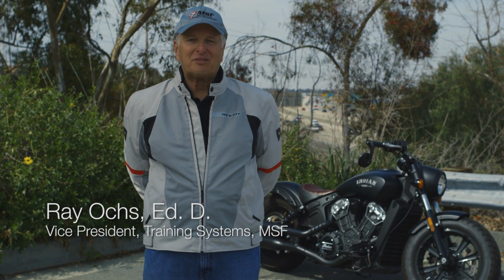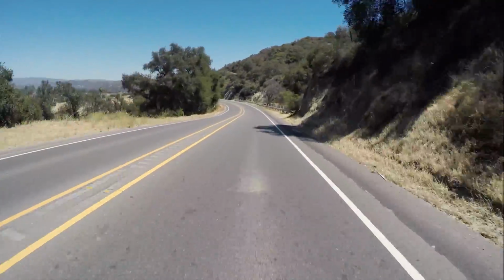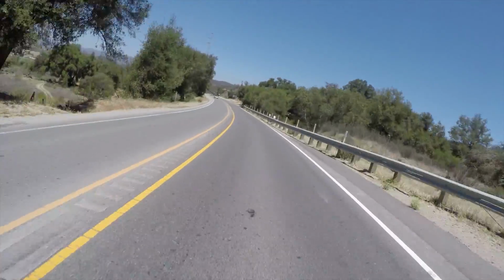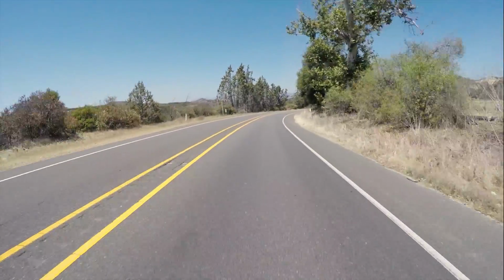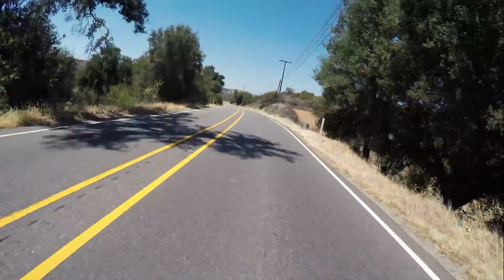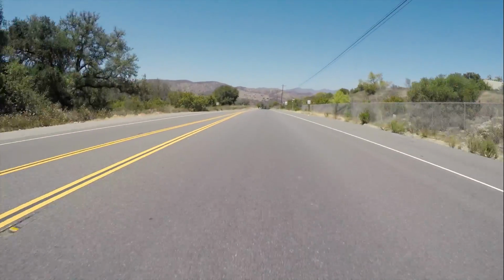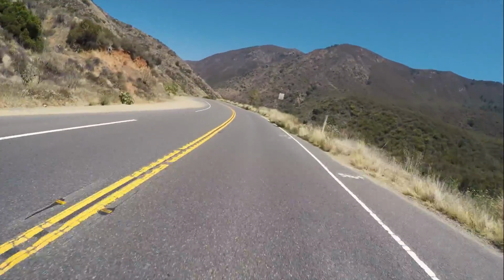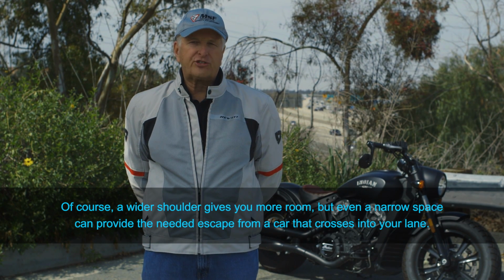MSF's "Ride Along With Dr. Ray," Episode 5: San Juan Capistrano to Ortega Lookout, Part 1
In this ride, we’ll be enjoying Ortega highway, a rural two-lane highway in the mountains of the Cleveland National Forest.  This smooth, curvy road is itself one of the most popular motorcyclist destinations in Southern California.

Series Overview:
In this twelve-part series, you can get inside the mind of MSF’s Dr. Ray Ochs as he rides along a variety of Southern California roads and deals with situations that motorcyclists face every day. As you listen to his stream-of-consciousness narration, you’ll see how he applies decades’ worth of MSF’s collective wisdom to make his rides safer and more fun.

As Vice President of Training Systems, Ray is MSF’s primary curriculum developer and is vitally interested in arming riders with the best strategies and techniques to enhance their safety. The courses he has developed range from the iconic Basic RiderCourse for novices, conducted on parking lots, to the Street RiderCourse for licensed riders, conducted on city streets and highways. Integral to all MSF RiderCourses is the concept that judgment and perceptual acuity are as important as precise maneuvering skills. In fact, by refining and using mental skills properly through a strategy called Search/Evaluate/Execute (“SEE”), riders can avoid relying on their extraordinary physical skills to safely navigate traffic.

MSF created the “Ride Along with Dr. Ray” videos to supplement the hands-on courses and to better illustrate the SEE strategy. With SEE, you have your brain direct the eyes what to look for, then consider the visual input and decide if and how you need to maneuver your motorcycle to avoid potential hazards. Once this strategy becomes second nature, you can spend your saddle time having a fun commute or weekend adventure, sharing the joy of motorcycling with friends and family. Suburban roads, narrow rural roads, curvy mountain roads, construction zones, multi-lane highways, carpool lanes, complex intersections, passing maneuvers: these locations and scenarios help viewers examine Dr. Ray’s safety-first approach to enjoying the world on two wheels.

The series was filmed with three high quality 4K action cams: one mounted on the front of Ray’s motorcycle so we can see what he sees, one mounted on a chase motorcycle so we can observe his maneuvers, and one mounted on a drone for a bird’s-eye view of selected high-risk scenarios. A microphone mounted inside his helmet captured his thoughts as he verbalized his moment-by-moment observations, analyses, and decisions. During assembly of the footage, enhancements were made to illustrate or expand upon some of the insights Ray relayed during the rides. The final video in the series consists of staged interactions that highlight several all-too-common car-versus-motorcycle collision traps. The twelve videos range from five-and-a-half to 16 minutes long.

According to Ray, “Although we filmed the series in Southern California, the lessons apply nationwide, wherever traffic and infrastructure present challenges to your rides. MSF wants riders to approach motorcycling as ‘serious fun’ and challenge themselves to improve both their physical and perceptual skills. We hope all riders, from novice to seasoned, enjoy and benefit from the series.”

So, pull up a chair, dim the lights, and have fun as you Ride Along With Dr. Ray!